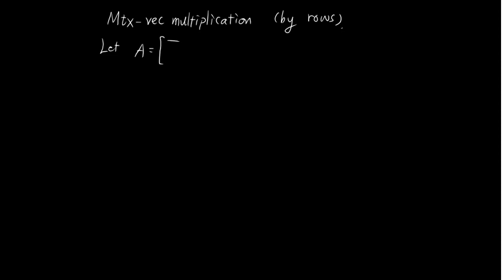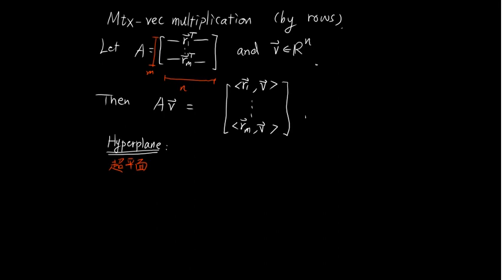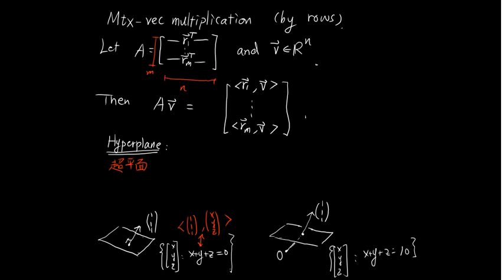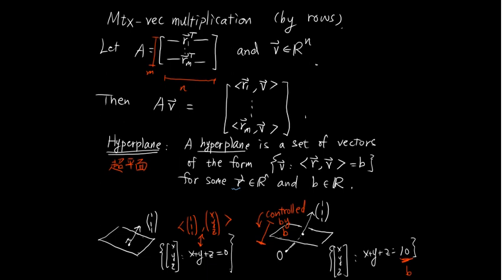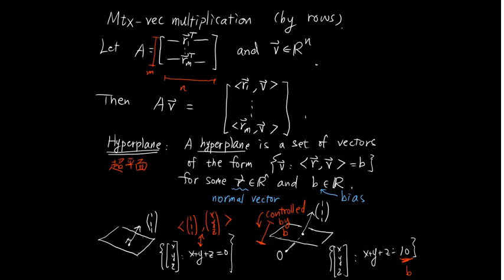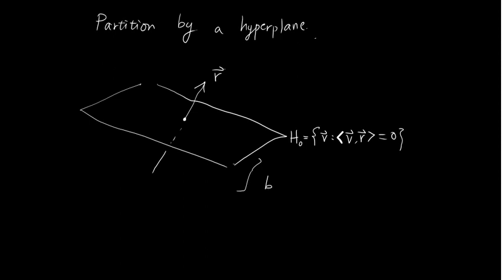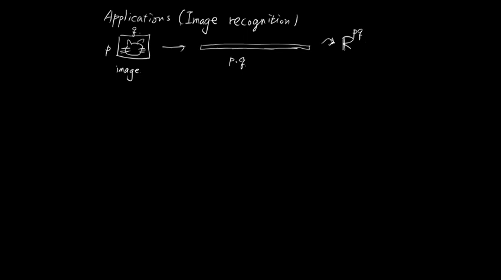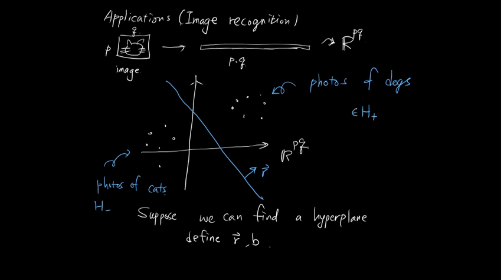0914 la row space of a matrix